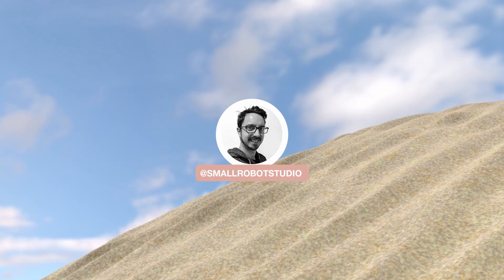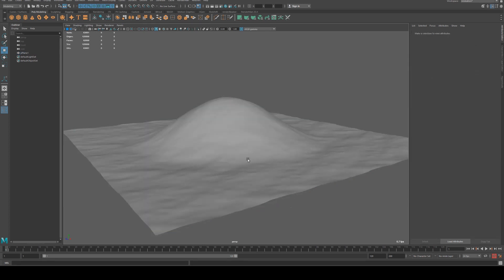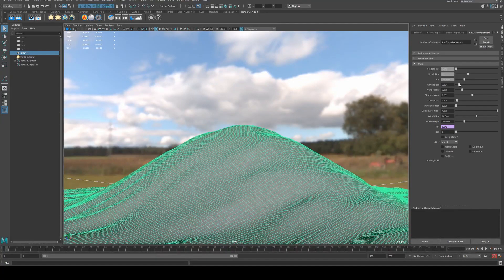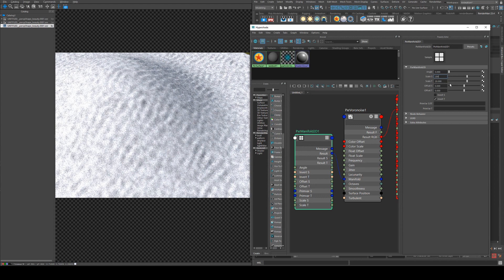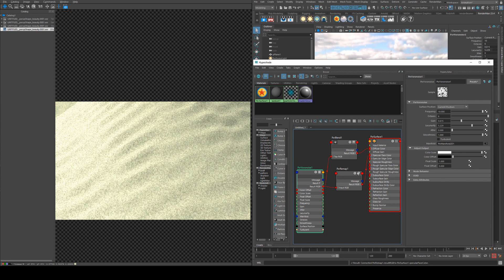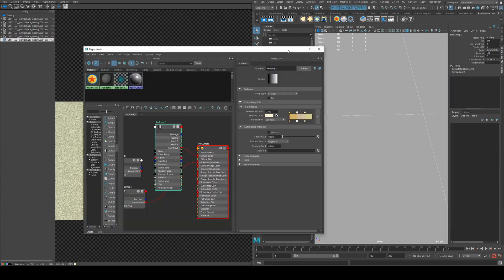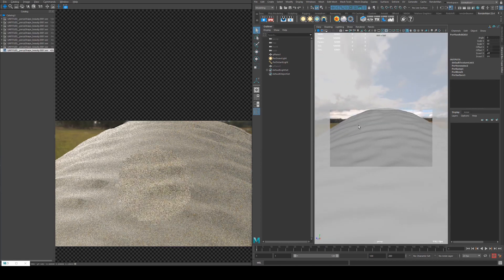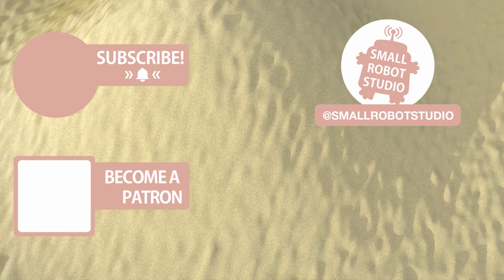Renderman 23 Sand Shader Tutorial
As requested by one of our newest Patrons, a quick tutorial on how to create a simple sand shader for Renderman 23.